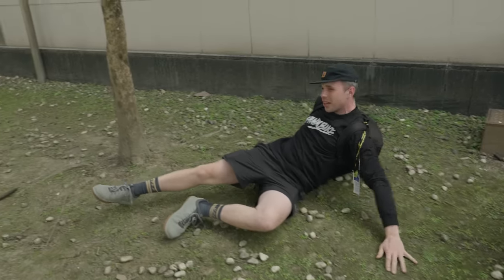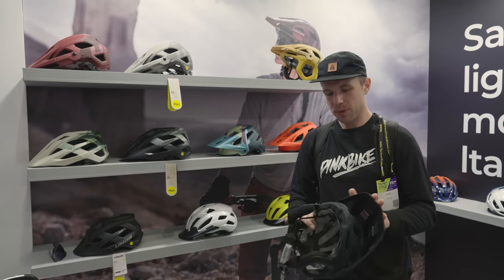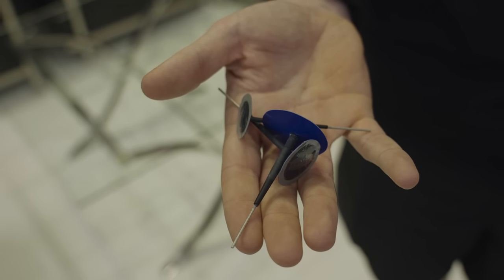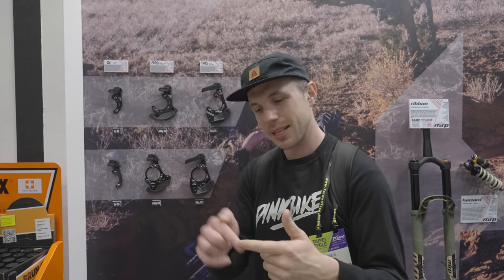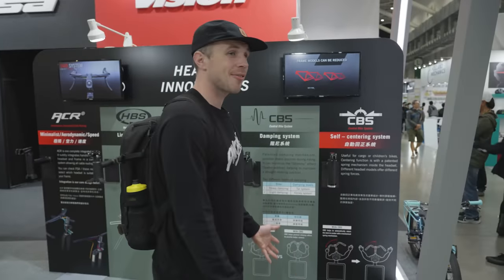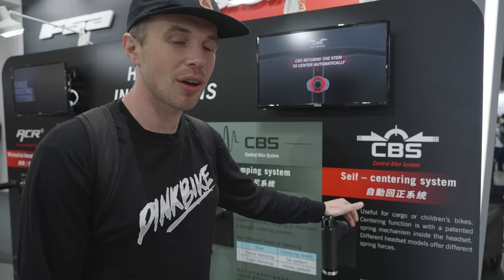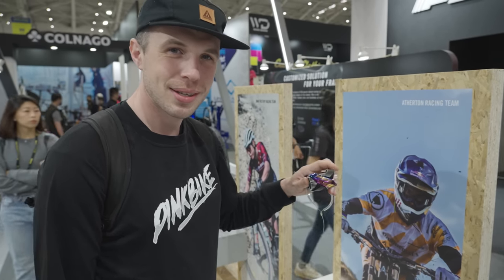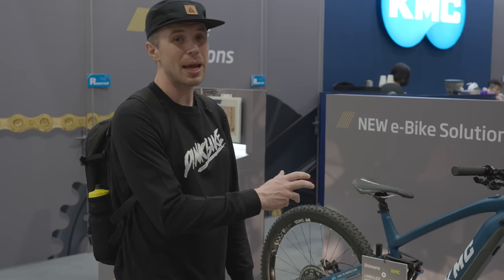New Tech & Why Mechanics Love It | 2023 Taipei Cycle Show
Day 3 at the 2023 Taipei Cycle Show. Henry Quinney checks out MRP's new chain guide systems, enduro helmets from Limar, KMC's new Linkglide Chain, Lezyne's tire sidewall saver, and new headset products from FSA. All while absolutely not looking at, or complaining about, internally routed headset cables.

00:00 - Intro
00:48 - Limar MTB Helmets
02:26 - Lezyne Tire Plug Kit
03:36 - New MRP Chain Guides
05:09 - FSA Headsets
07:45 - KMC Linkglide Chain